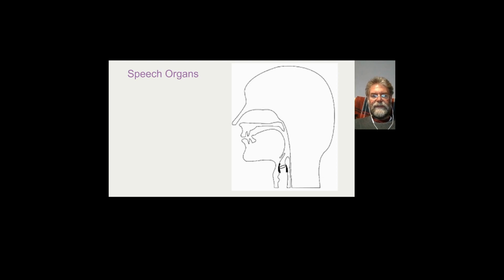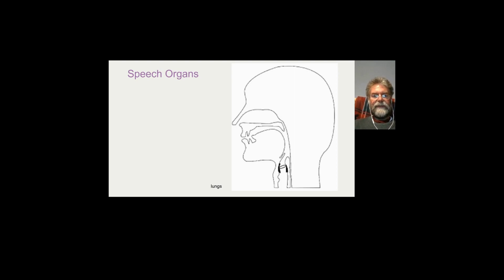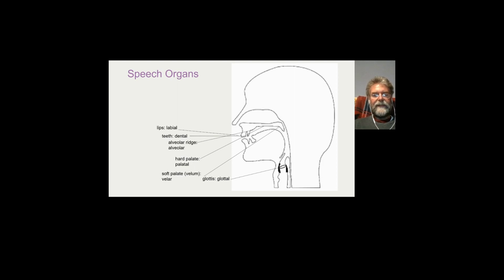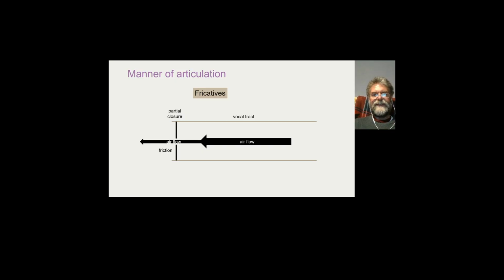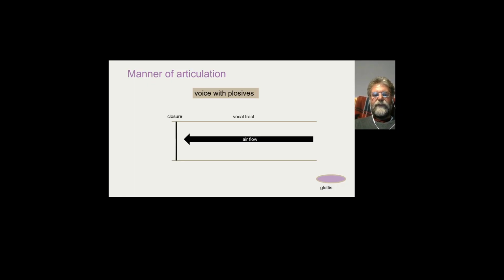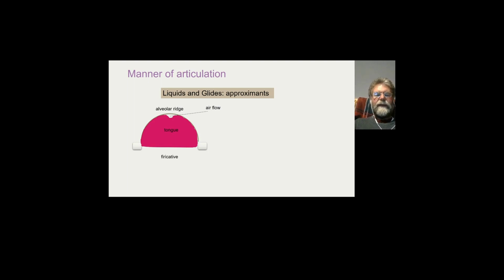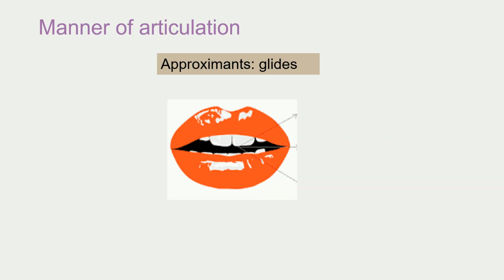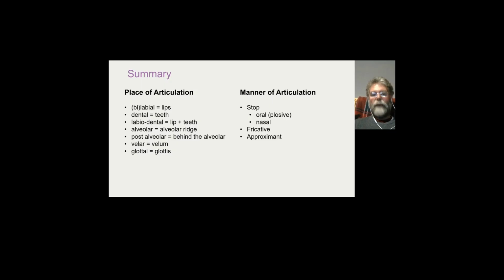Phonetics: consonants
In this video we introduce the basic phonetic description of consonants and detail which articulators and how they are used in the production of different consonant sounds. The place and manner of articulation are central aspects to this description, but we also see that aspects such a voice nasality also play a role in distinguishing consonants.